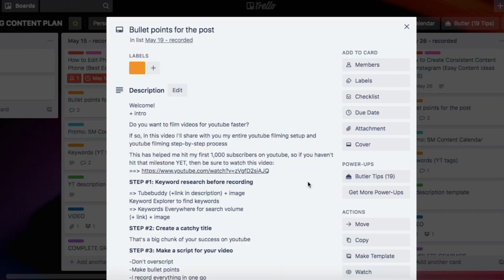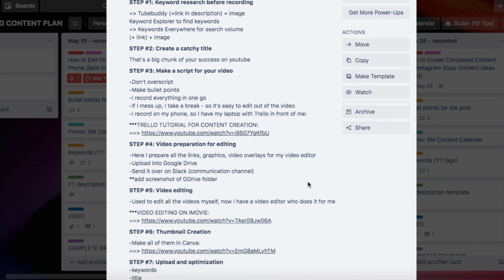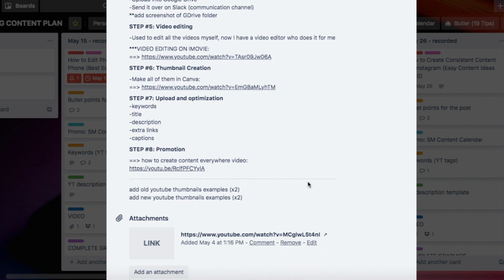How to Film Videos for Youtube Faster (2020 TIPS & HACKS)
How to Film Videos for Youtube Faster (2020 TIPS & HACKS) // Do you want to learn how to film videos faster 2020 and beginner tips for filming youtube videos? In this video I'm sharing the top filming hacks for new youtube channels.

This beginners guide to filming for youtube will help with your youtube content creation and help you streamline your youtube filming process.

Want to film faster for youtube? This youtube video content creation will teach you how to film videos fast and how to film a youtube video on a phone.

🌟YOUTUBE RESOURCES & EQUIPMENT MENTIONED IN THE VIDEO🌟

► Lavalier Microphone
► Ring Light

Jelena Ostrovska